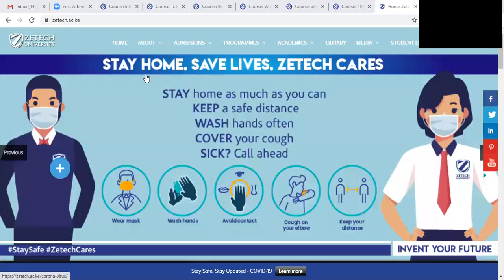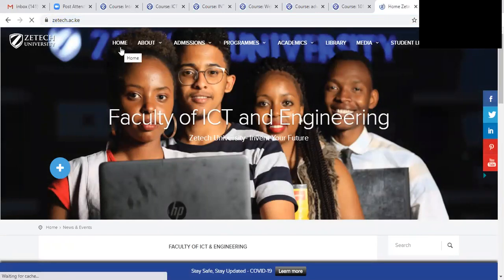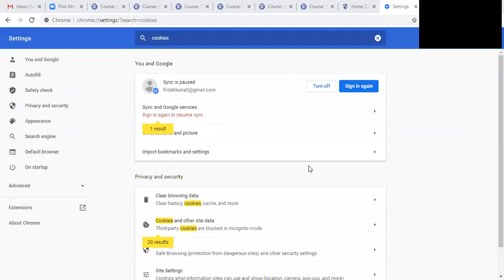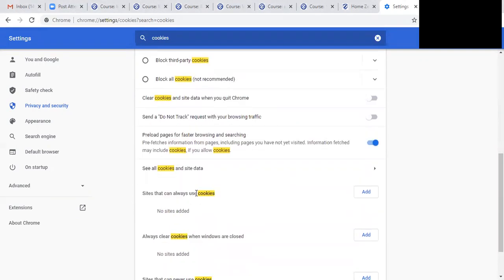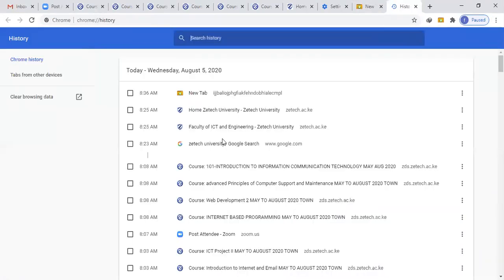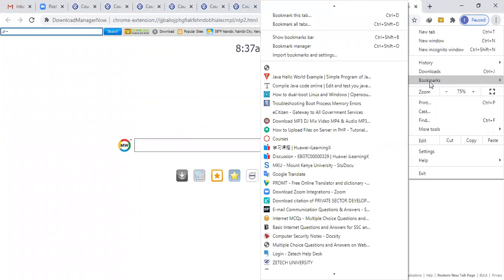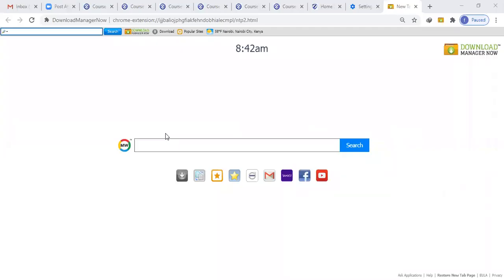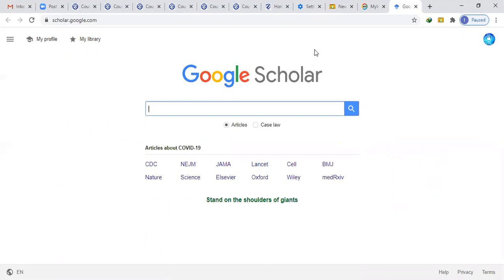Browsing the internet part 1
Browsing and searching the internet